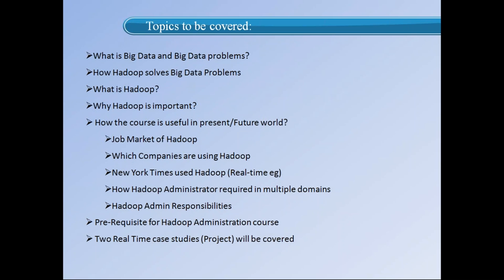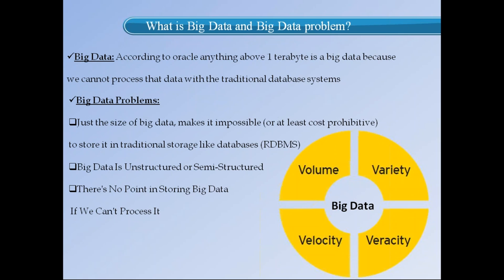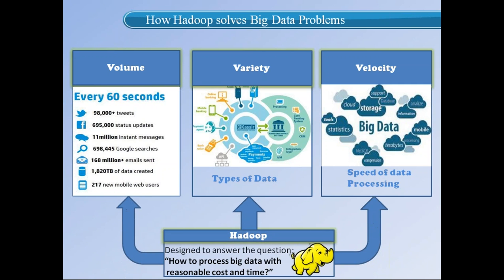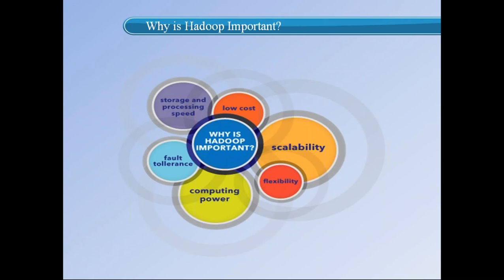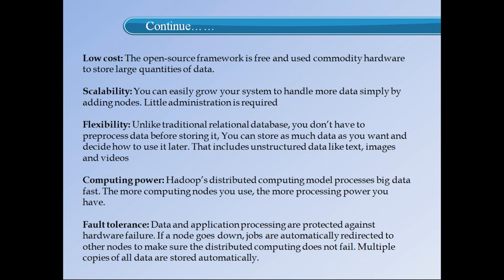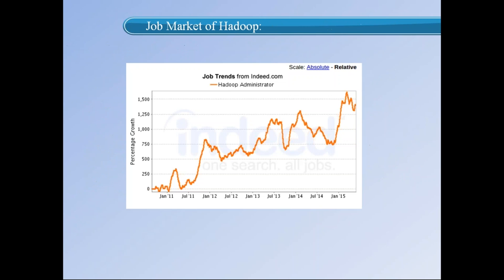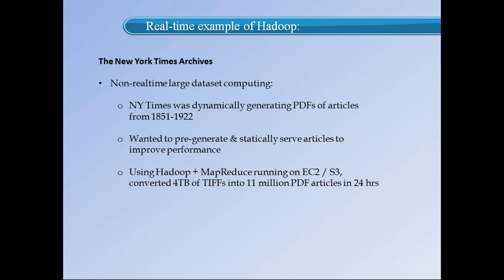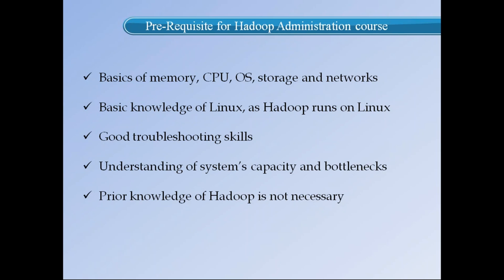Introduction on Hadoop Admin - Bytes Online Training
Enroll In our BYTES ONLINE TRAINING website for FREE LIVE DEMO's from the real time IT experts, we provide materials and Live project scenario's the time period is 30 to 38 hrs for details call :+ or mail